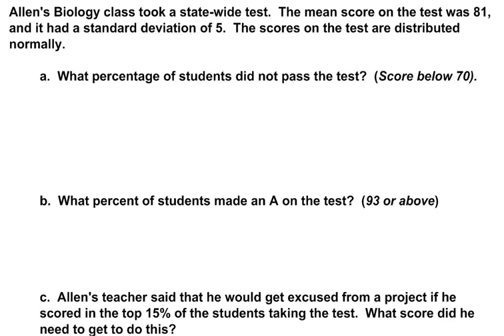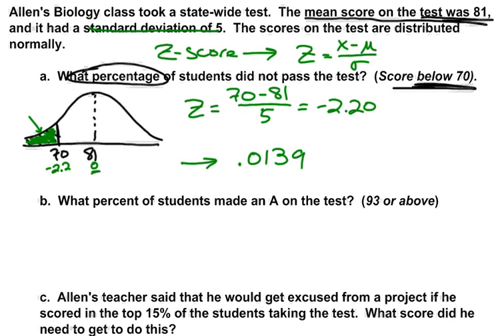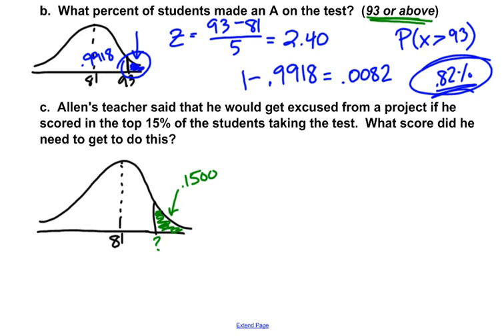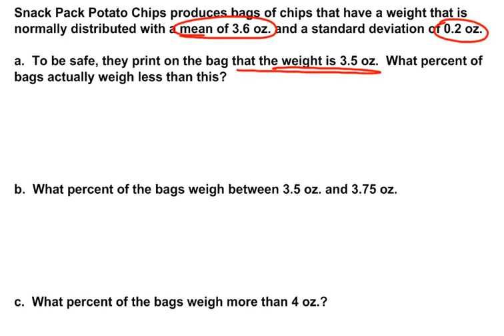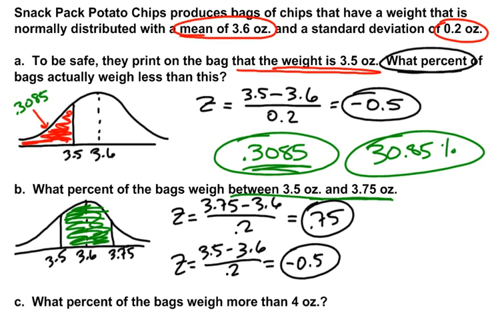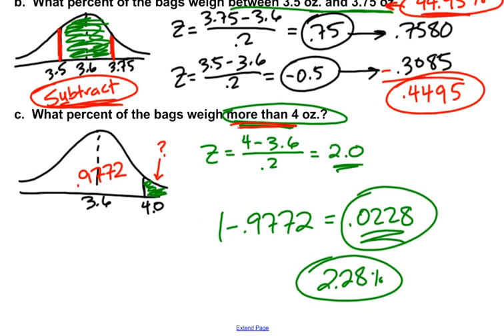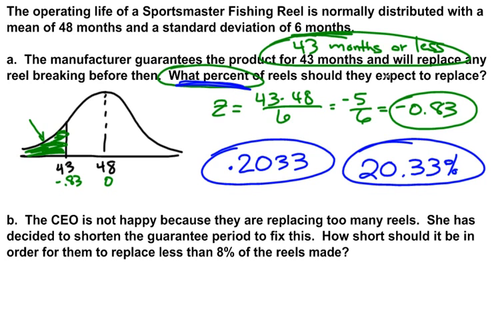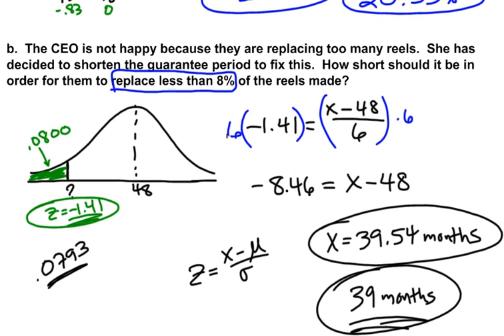The Math Coach Using the Normal Distribution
The Math Coach walks you through some examples of applications using the Normal Distribution.